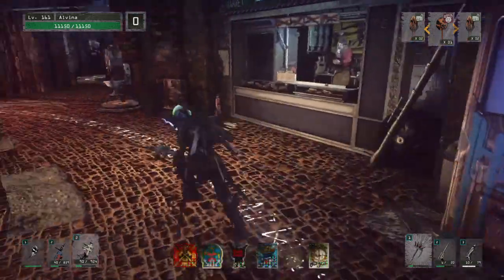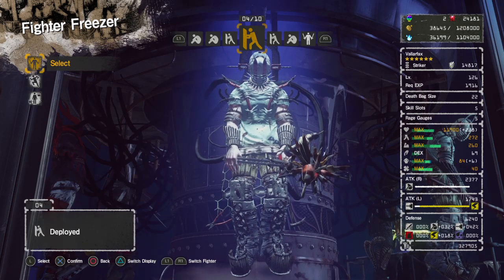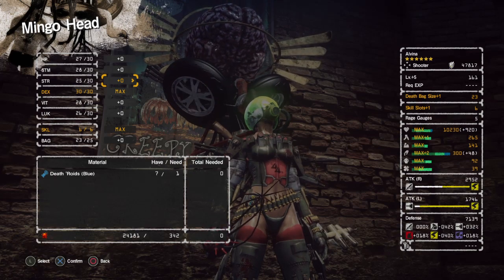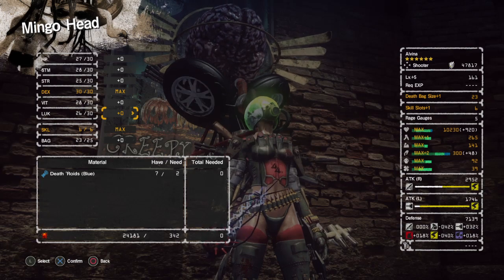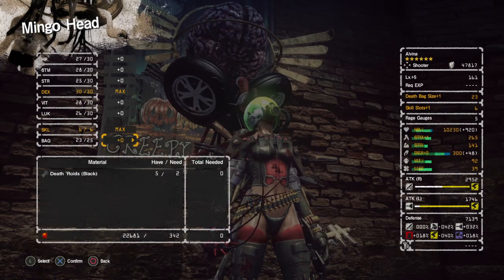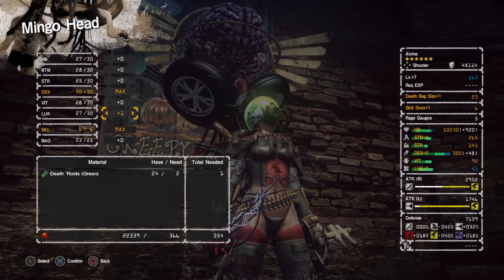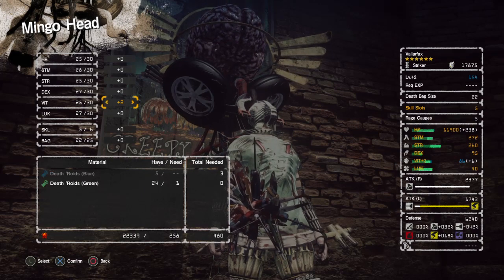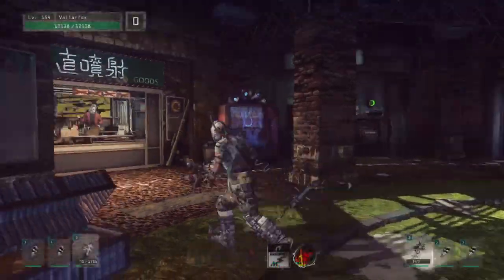Let's play Let It Die part 130: Uncapping fighters explained... kinda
it gets more expensive per level and adds up to quite a lot of bloodnium to fully max out a fighter, be aware of that